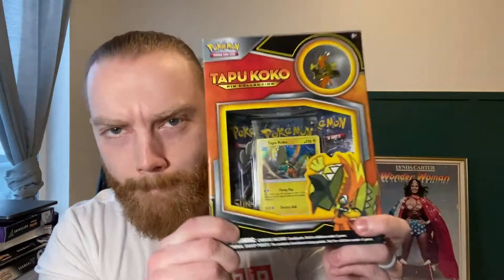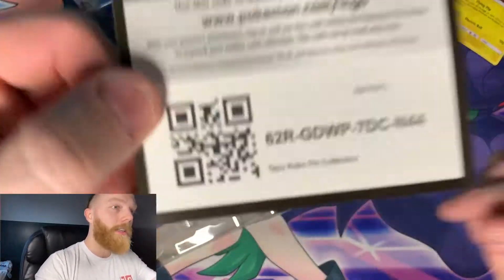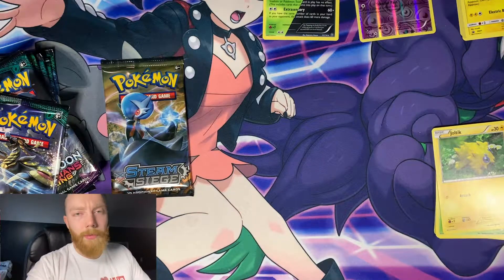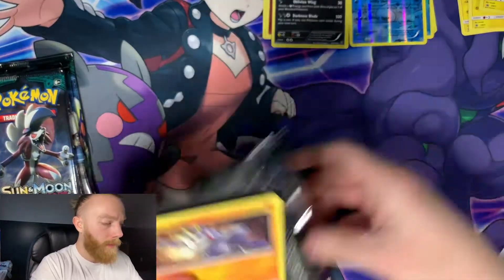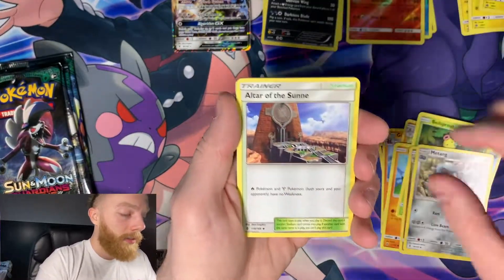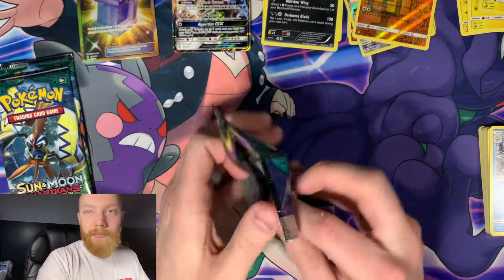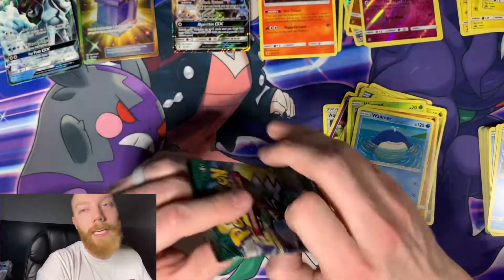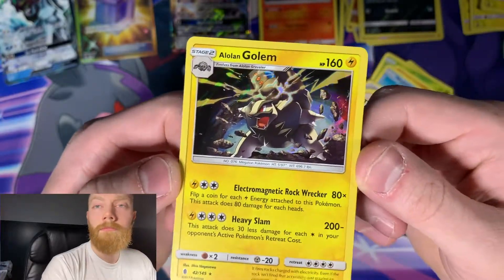POKEMON CARDS FOUND AT TJMAXX! Tapu Koko Pin Collection Box Opening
I've struck gold! Cards found in the toy section at TJ Maxx. Head to your local TJ Maxx and see if they have any left!

Thanks for hanging!